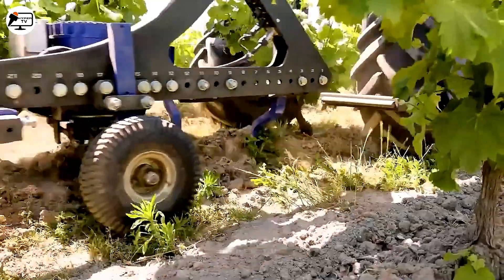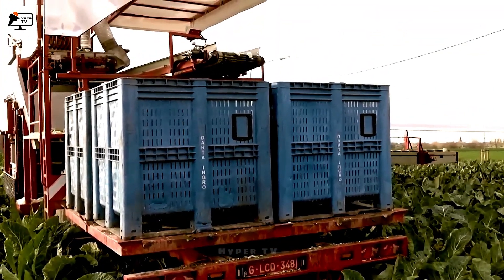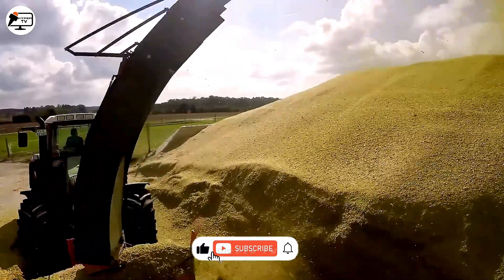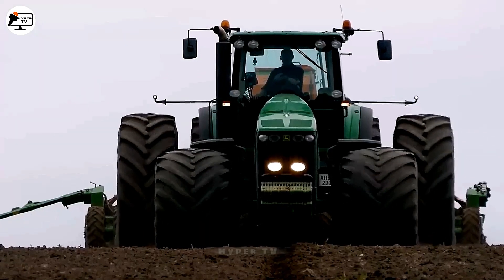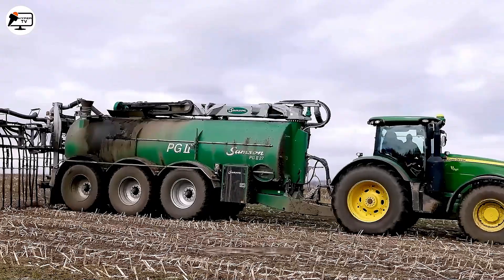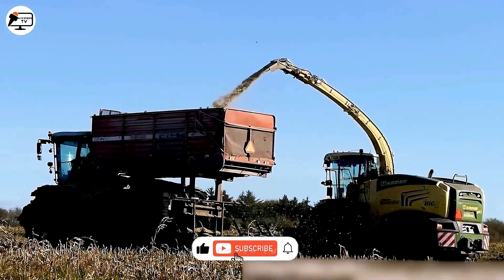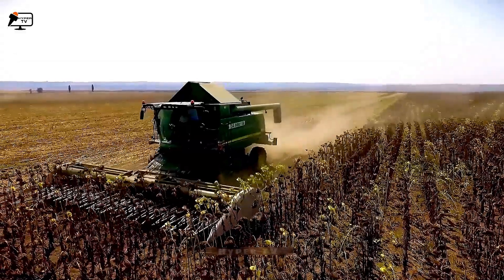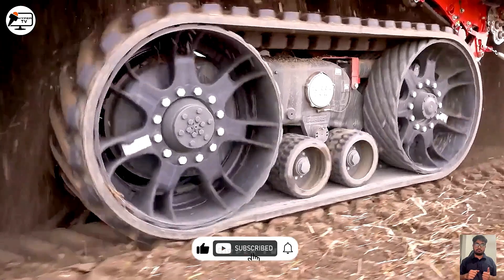50 Modern Agriculture Machines and Most Innovative Tools Working At Another Level ▶ 11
50 Modern Agriculture Machines and Most Innovative Tools Working At Another Level ▶ 11
Experience the forefront of agricultural innovation with a showcase of 50 cutting-edge machines and revolutionary tools in the USA! Witness the evolution of agriculture as machines elevate to new heights with the latest in farming equipment technology. Explore inventive machines that are reshaping agriculture, enhancing efficiency, and promoting sustainability in the field. From state-of-the-art equipment to advanced tools, this video reveals the technology driving the future of farming. Stay abreast of the latest trends in agricultural machinery, highlighting the most recent technologies. If you're passionate about farm machinery and agricultural engineering, this is a must-watch! Embark on a journey through the technological landscape of modern farming, discovering the transformative impact of new agricultural machinery.
This Video researched by: Mr. Patrick
Birthday
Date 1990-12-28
Age 33 years old